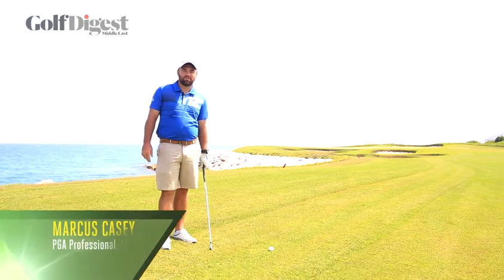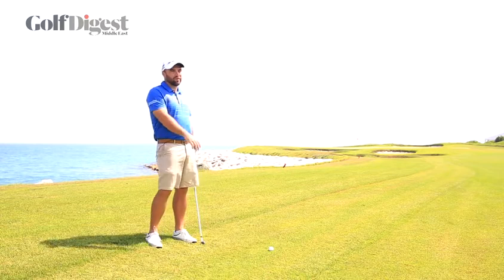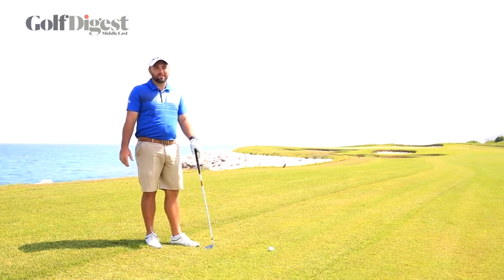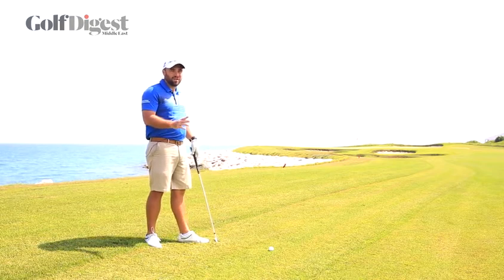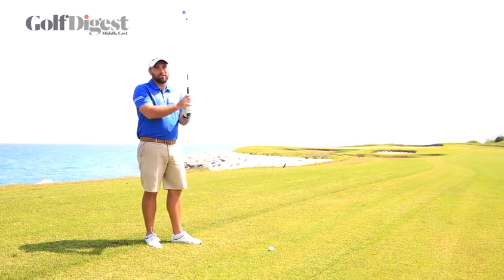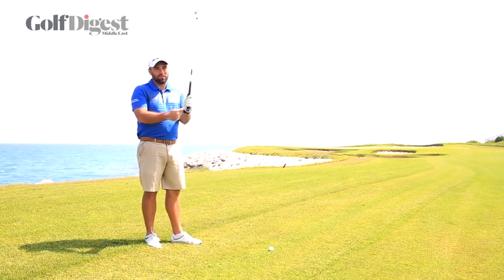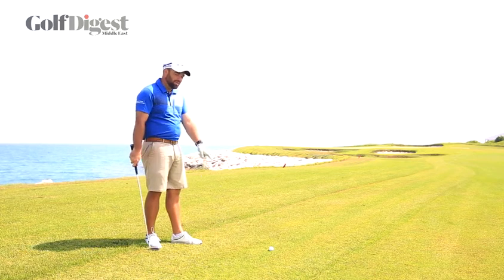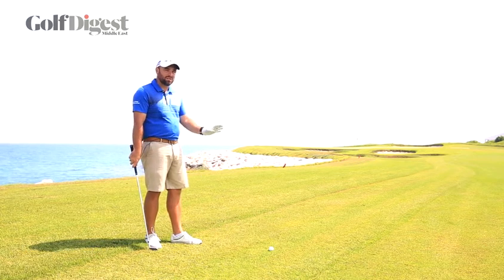How to play into the wind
Almouj Golf's PGA teaching professional Marcus Casey explains how to keep your ball flight low and penetrating when tackling the breeze on this seaside layout in Muscat